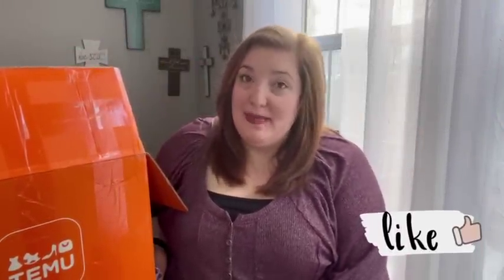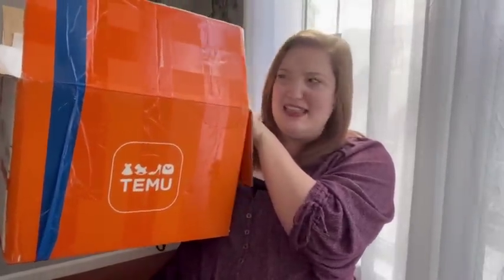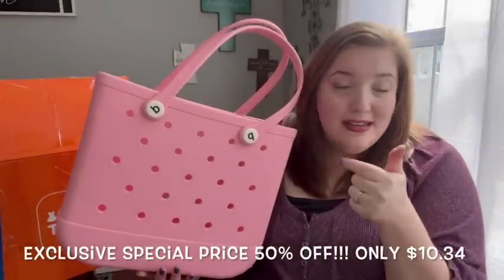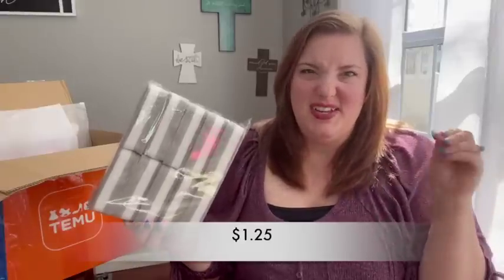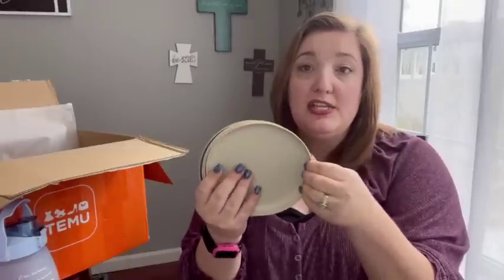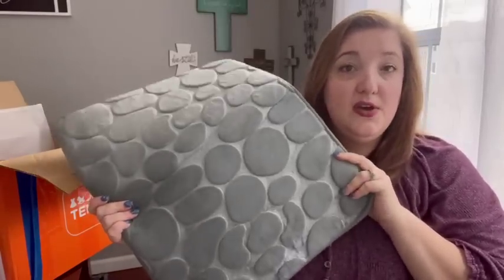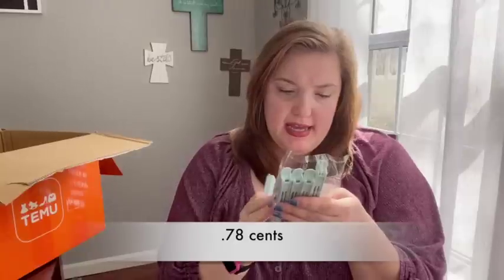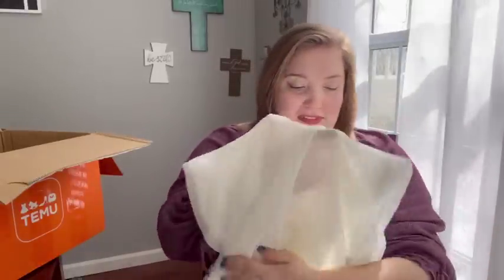Temu Haul | CAN’T BELIEVE I FOUND THIS?!?! 😱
⚡Flash Sale⚡

💓Links to my Picks💓:
💥 Solid Color Waterproof Beach Bag $12.64💰